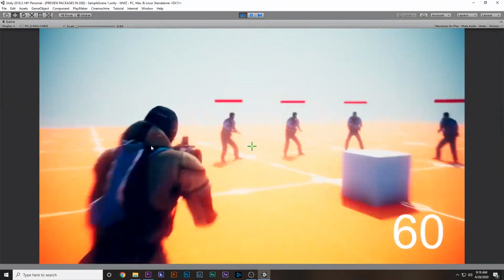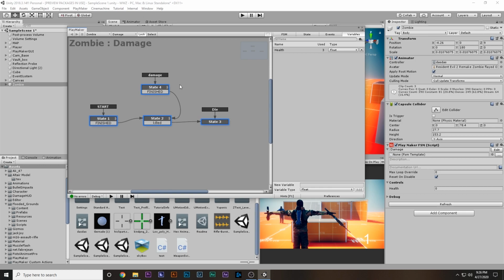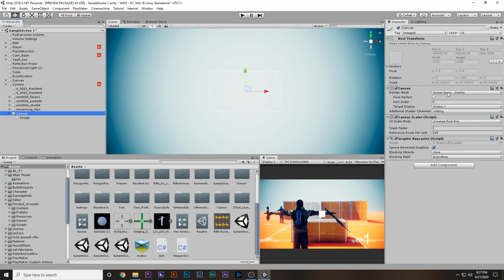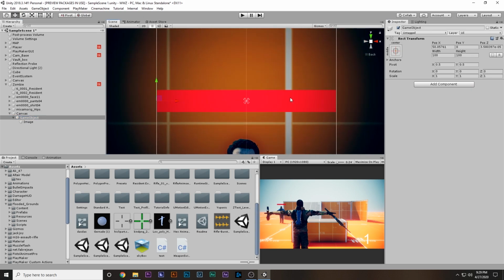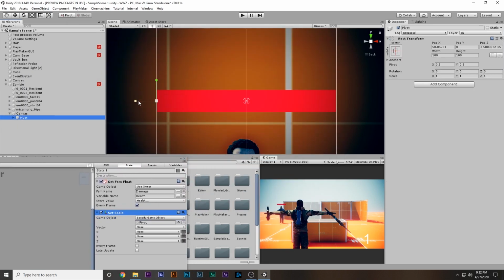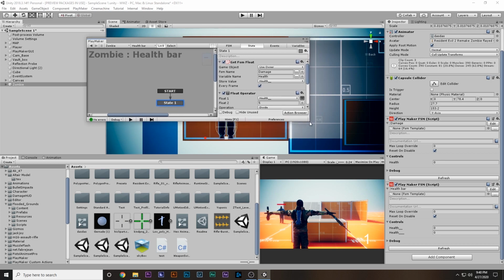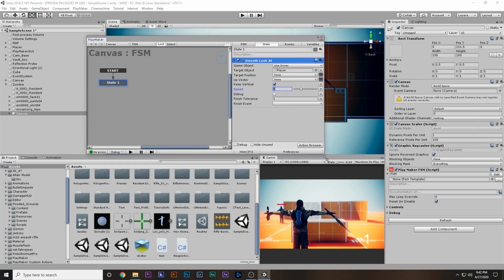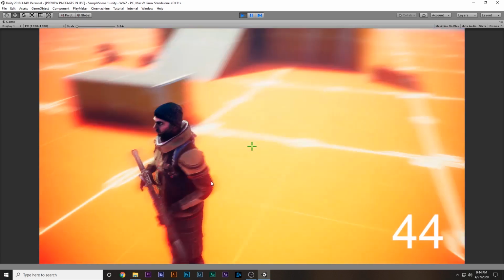ENEMY HEALTH-BAR_Making Survival-Shooter Game in Unity_PART_7_WWZ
Hey everyone! This is a very detailed and in depth tutorial series in which we will try to recreate the World War Z game in Unity. This is a survival game in we will cover :-

 ►Third Person Movement
 ►Ammo-nation and Reloading
 ►UI
 ►Enemy Health / Player Health
 ►Enemy AI
 ►Zombie Waves

But in this video we will learn how to make the Enemy Health-Bar, that will hover over the Enemy. It will represent the health of the enemy.